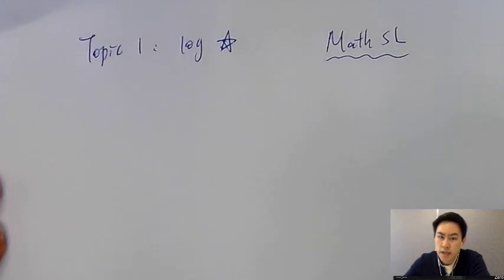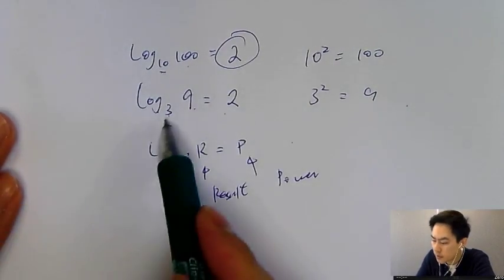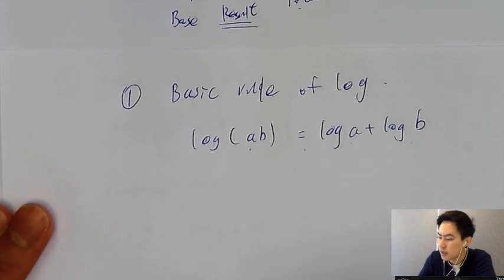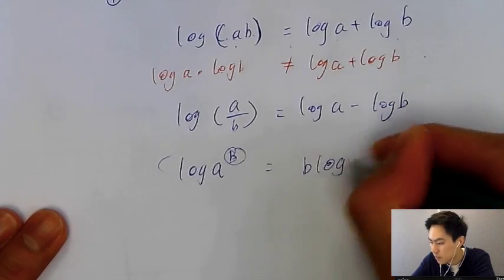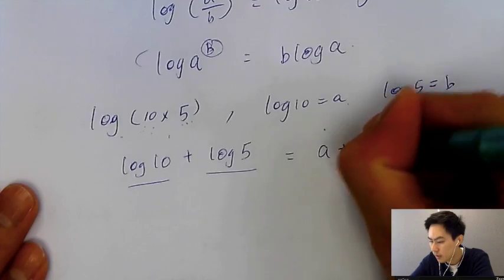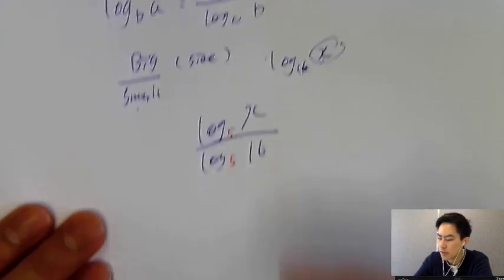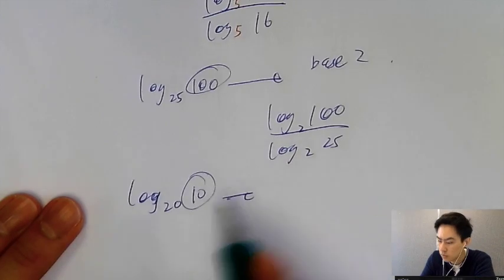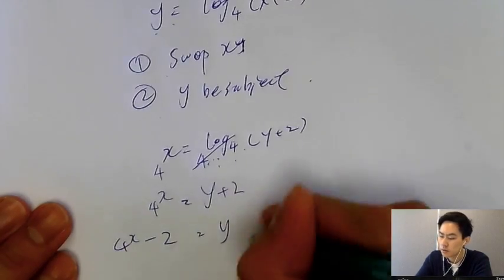IB Math Exam Secrets for Log